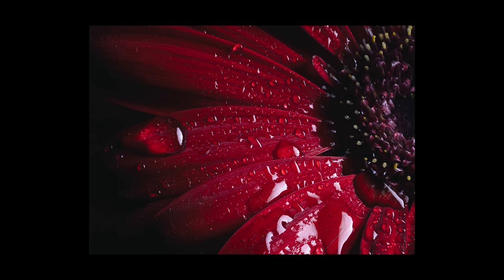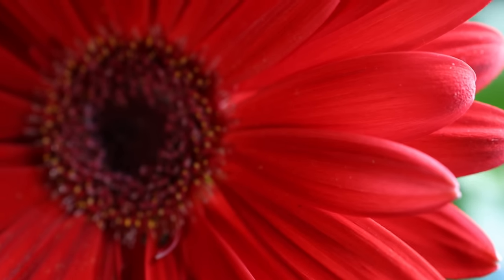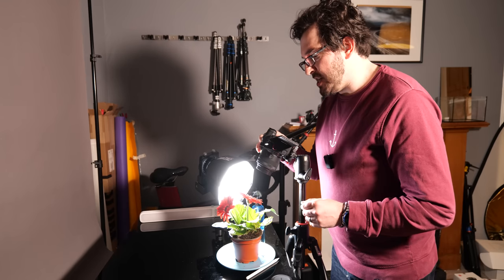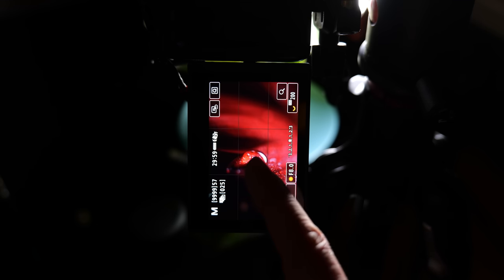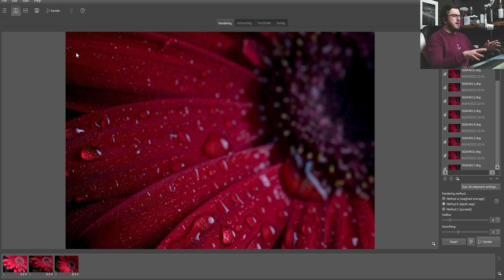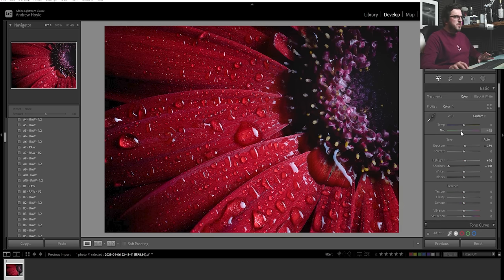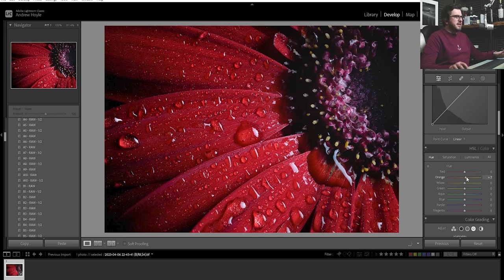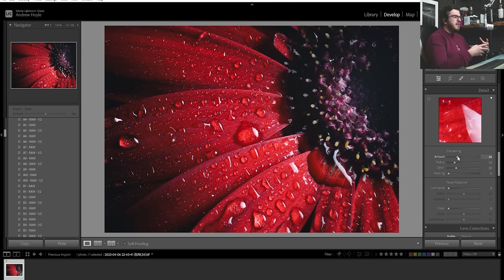This easy macro idea is AMAZING to try at home (Tutorial with lighting, focus stacking)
In this week's tutorial, I show an easy macro idea to try at home that beginners and experienced photographers can have great fun with. I explain how I use LED lighting and focus stacking to create beautifully-lit, sharp images using little equipment and a plant I picked up at good old Morrisons.

I demonstrate how lighting angles can totally change the look of your image, and why a spritz of water changes everything. I then show how I merge my focus stack using Helicon Focus and how I edit my exposure and colours using Lightroom.

00:01 - Intro
00:25 - Macro subject idea
01:00 - Macro camera and lens
01:20 - Zhiyun Molus X100 LED light
02:15 - Lighting angles for macro
06:10 - Backlighting in macro
06:38 - spraying water droplets for macro photography
08:00 - Focus stacking
12:22 - Export as DNG in Lightroom
13:05 - Focus merge in Helicon
14:34 - Better shadows in Lightroom
16:00 - Brush tool for clarity
16:30 - HSL tool in Lightroom
19:50 - Best presets in Lightroom